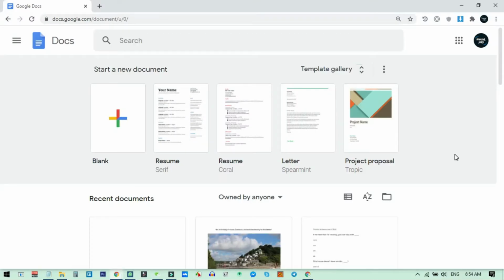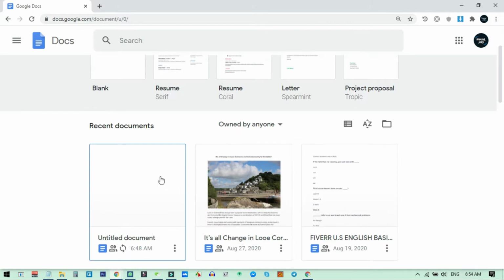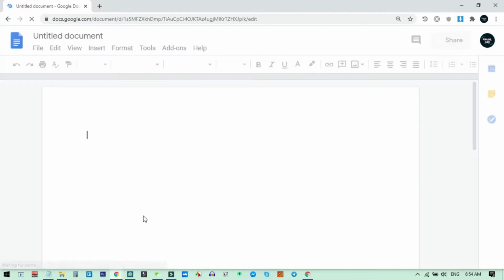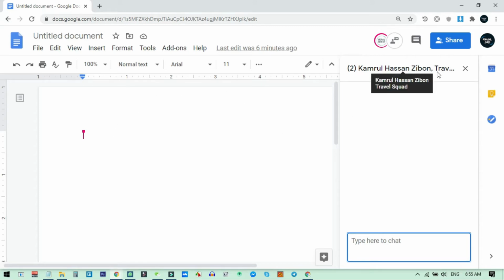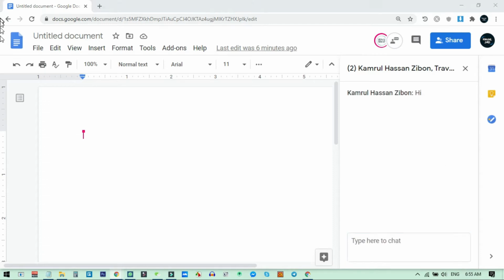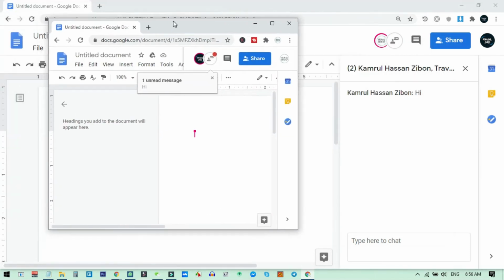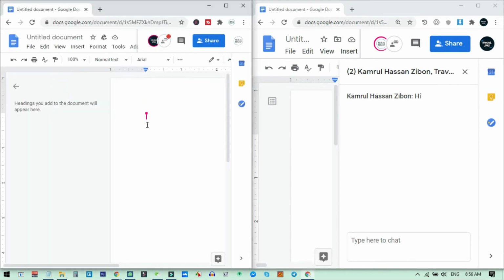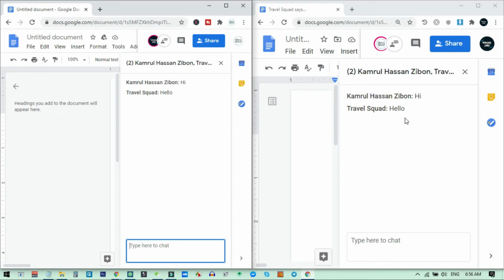How to Use Editor Chat in Google Docs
Clicking the button will bring up the editor chat as a panel on the right. The panel allows for real-time communication between editors.

To begin chatting, type a message in the “Type Here To Chat” box at the bottom of the panel, and hit “Enter.”

The message will be sent to other active editors in the chat. If they don’t have the editor chat panel open, a notification pop-up will appear below the “Show Chat” icon in the top-right corner.

▬ Social Media ▬▬▬▬▬▬▬▬▬▬▬▬▬▬